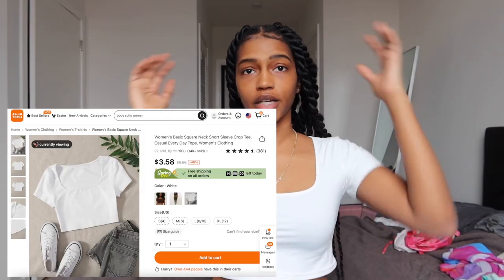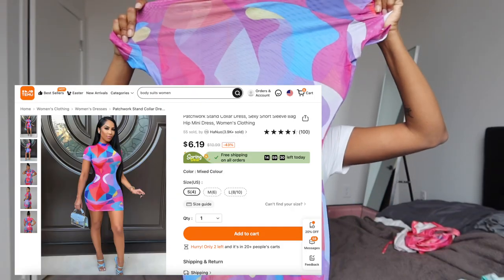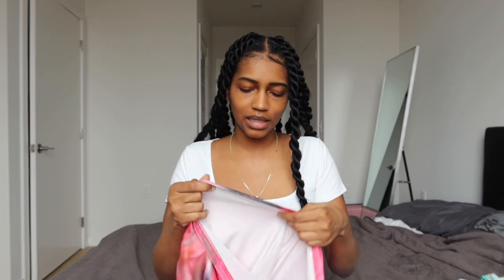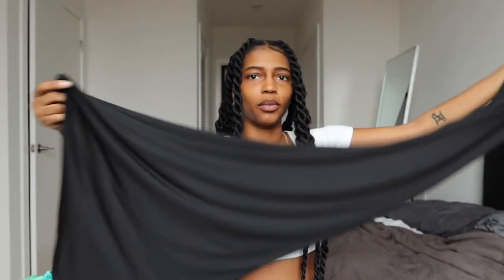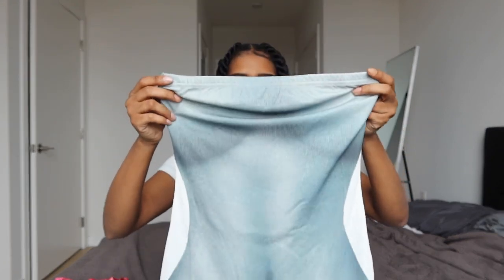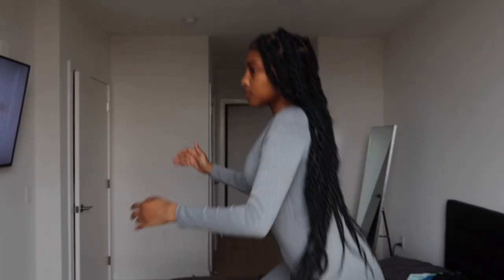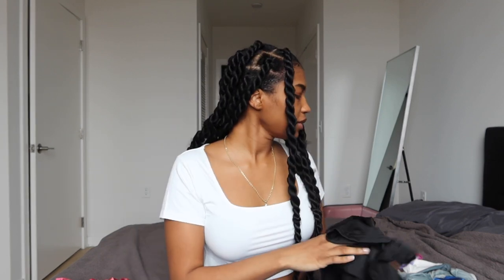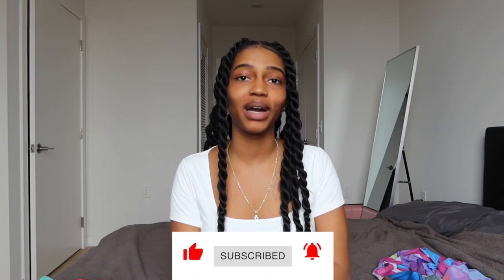HONEST TEMU TRY ON HAUL AND REVIEW *NOT sponsored*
It is basically a faster shipping SheIn. So, just be careful!

⊹ SOME INFORMATION ⊹
Age: 25
School: Howard University grad / International Business
Editing: Final Cut Pro X
Camera: Canon Mark III G7X

Alpha Accessories % off: DBN20 at checkout